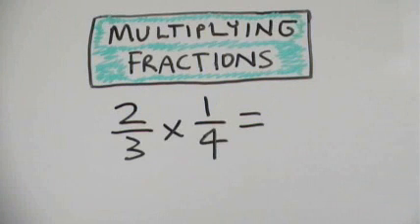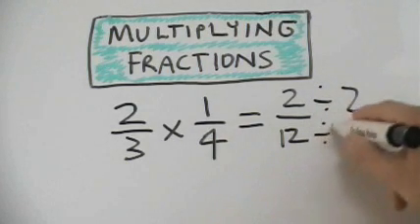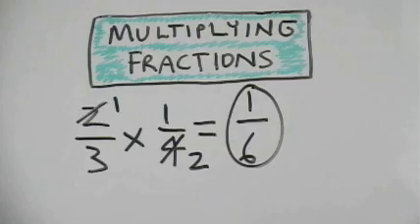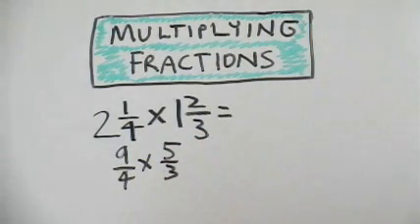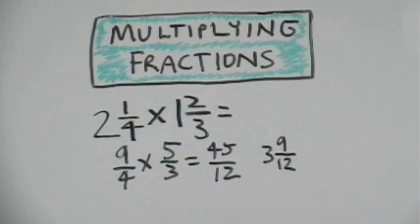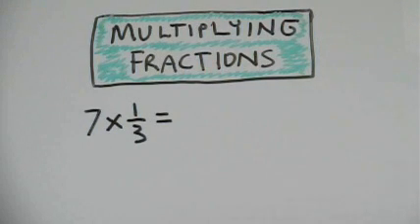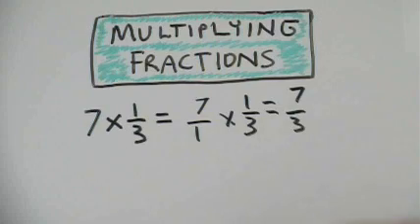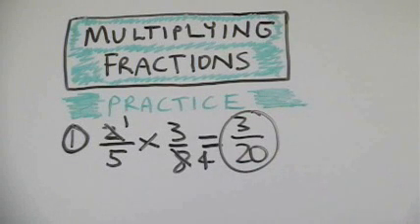Multiplying Fractions 1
Learn how to multiply proper fractions and mixed numbers.